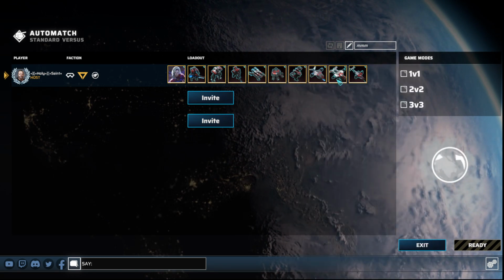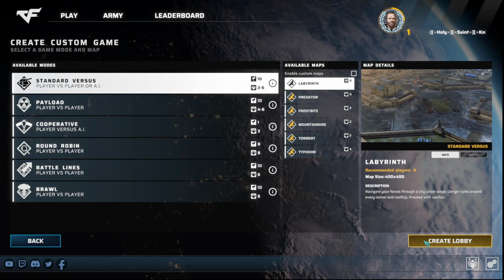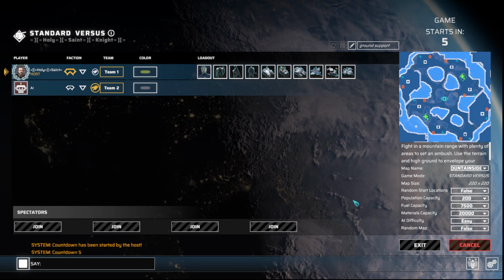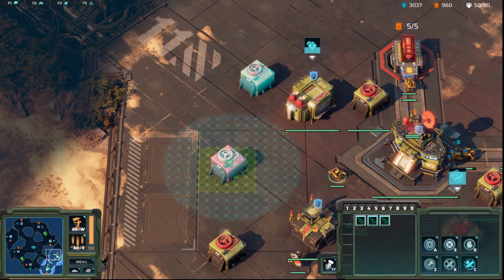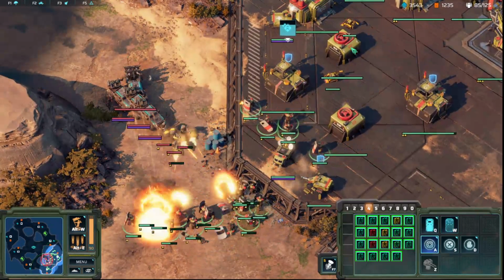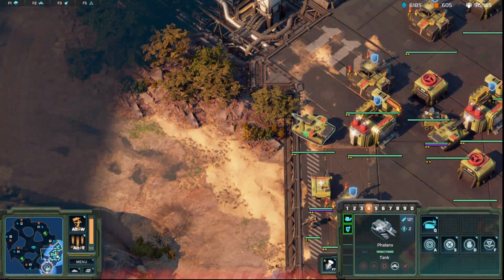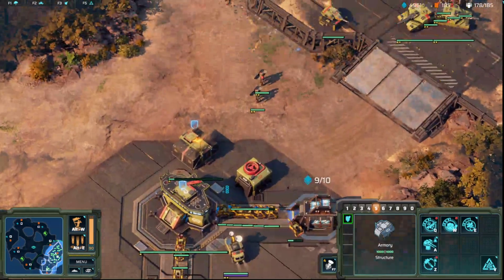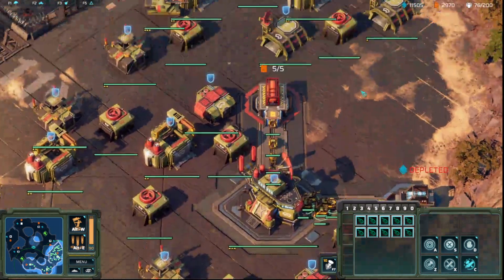Crossfire: Legion - excellent RTS